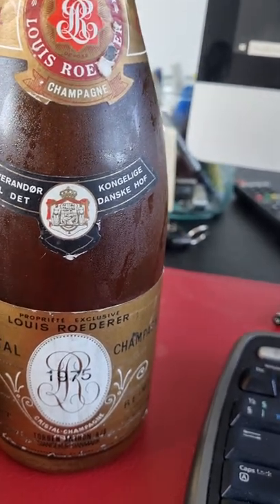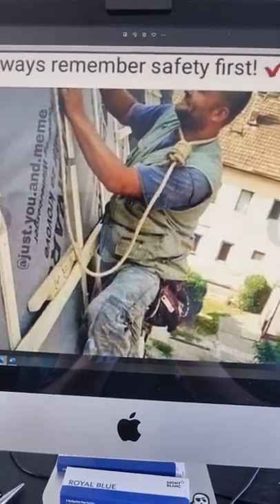Louis Roederer Cristal champagne, history, 1975 vintage, and prices for 1996, 2002 and 2008.